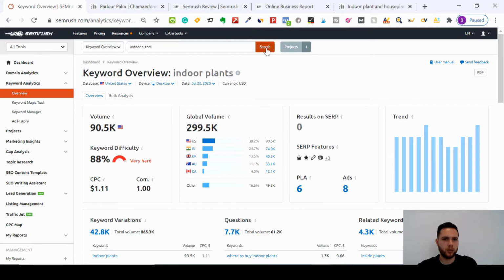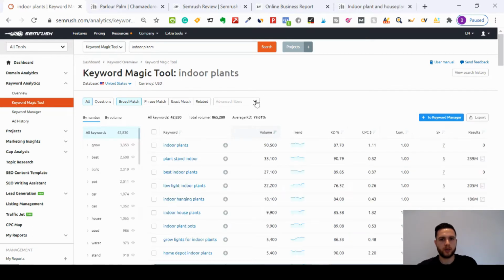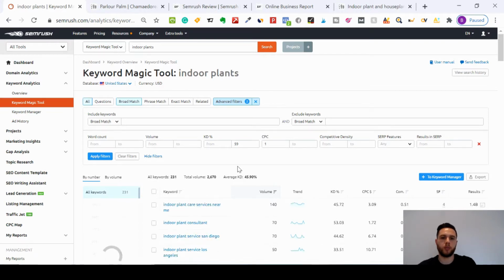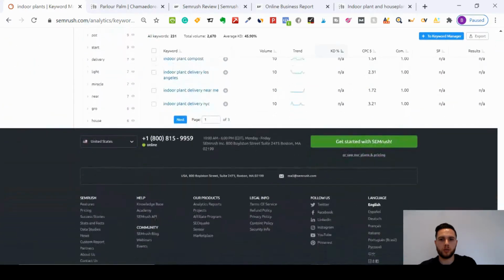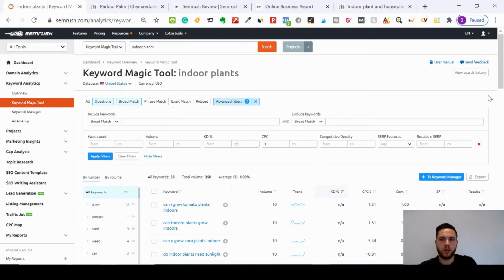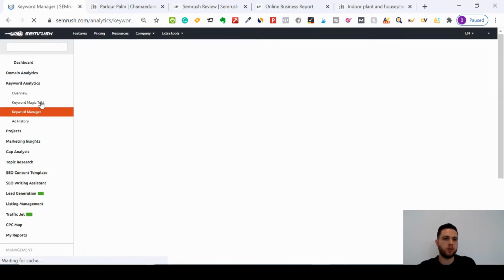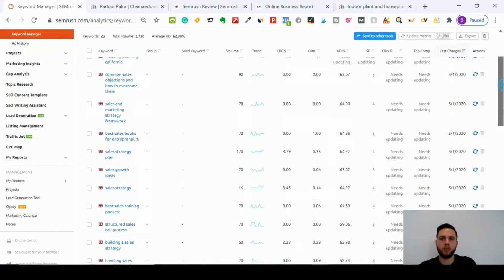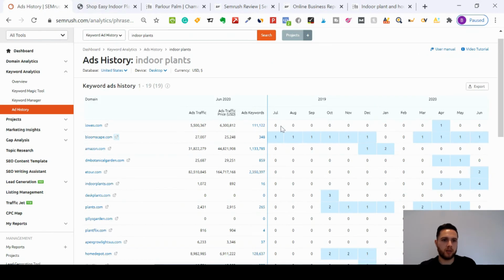Semrush Keyword Magic Tool Tutorial – Best Keyword Research Tool 2022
In this tutorial, we will show you how to use the Semrush Keyword Magic Tool and Analytics Tool to find profitable keywords for your SEO Strategy.